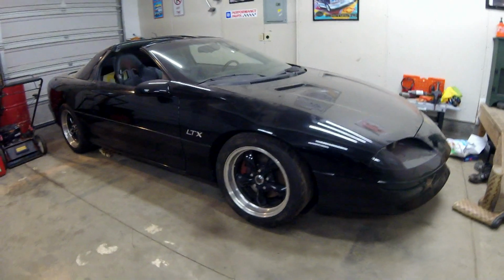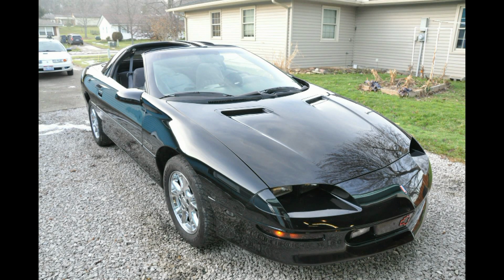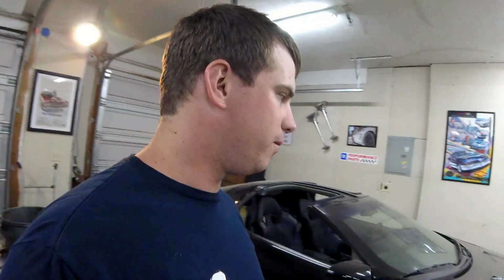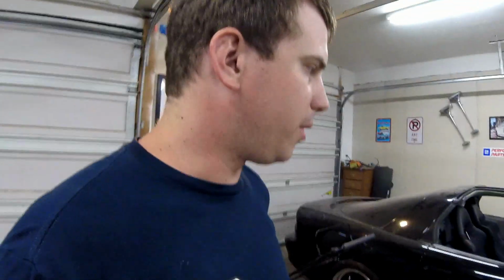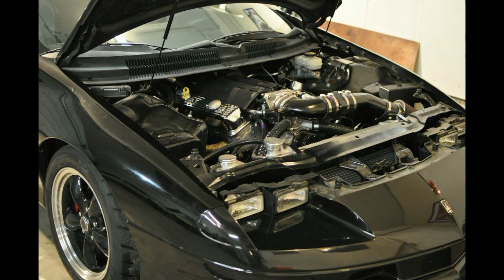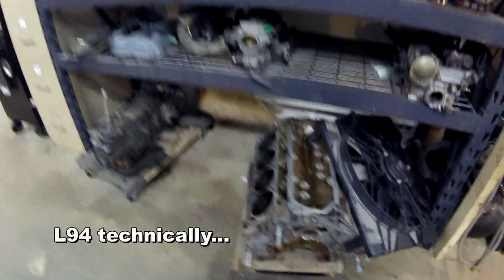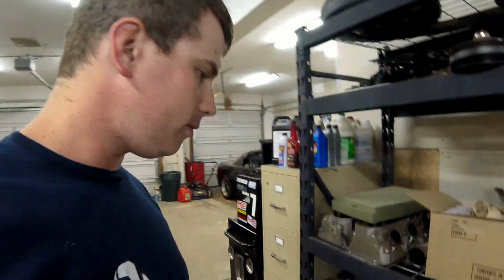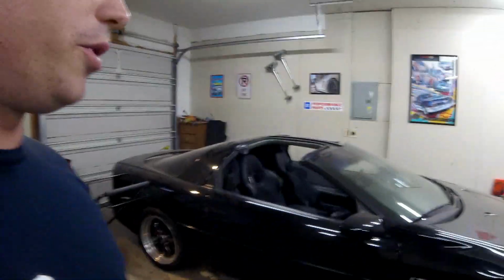CAMC Camaro Build Plan | LE Motorsports Episode 003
Let me introduce you to Toothless (You know, the dragon from the movie) This is our 1997 Camaro Z28. Right now, this is a nothing but a shell and some dreams- but his time in the sun is coming! We are building this car for the Solo Nationals to run in CAM-C.